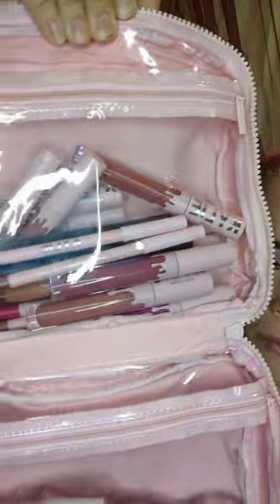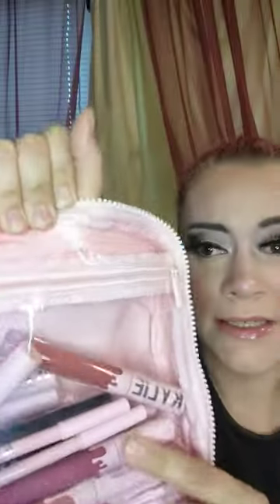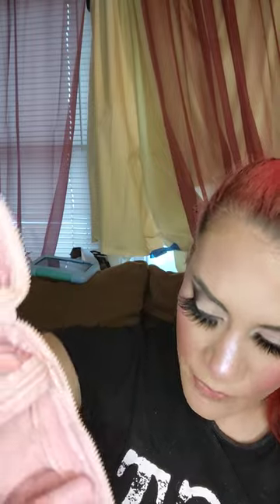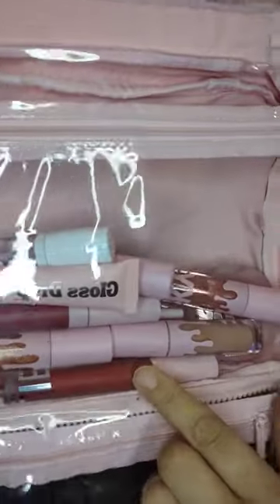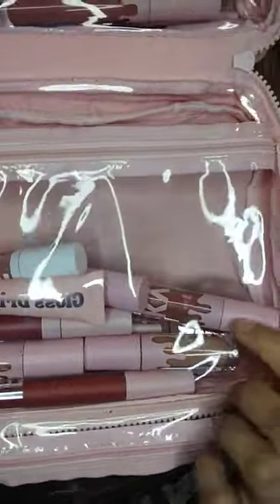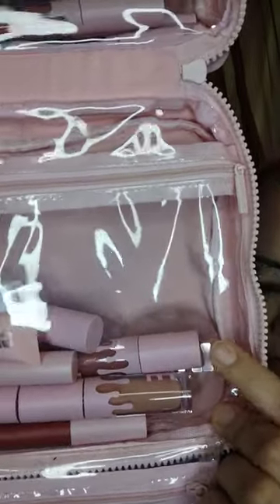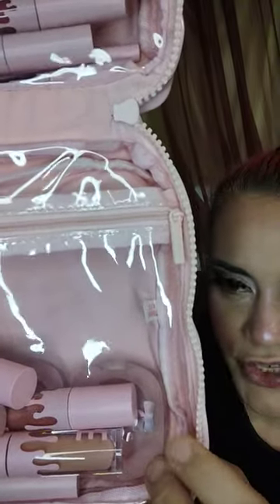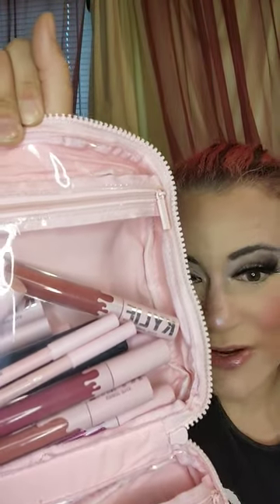THE ULTIMATE KYLIE COSMETICS TRAVEL CASE! PACKED 2 THE MAX!